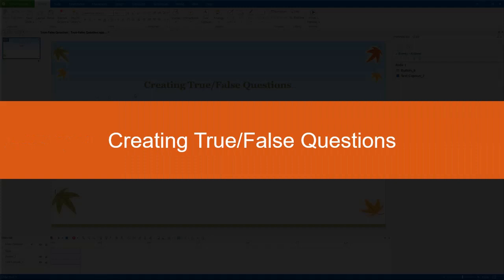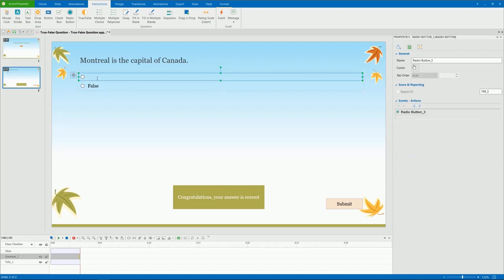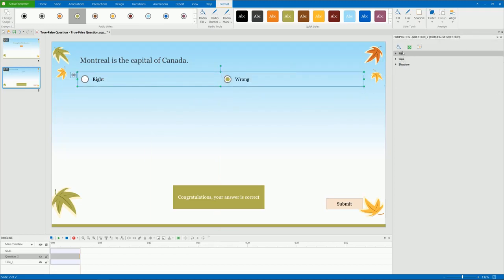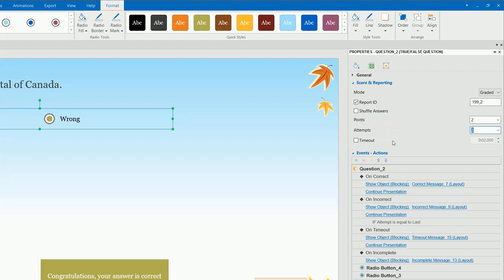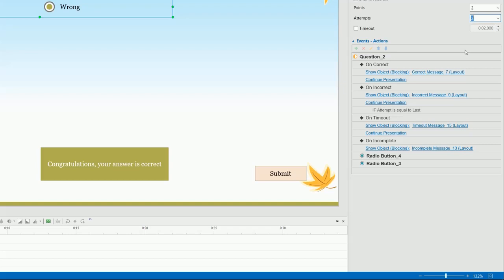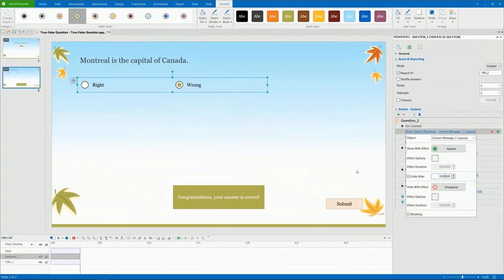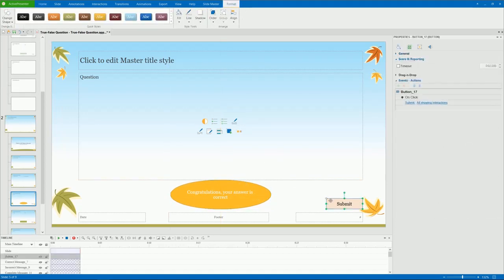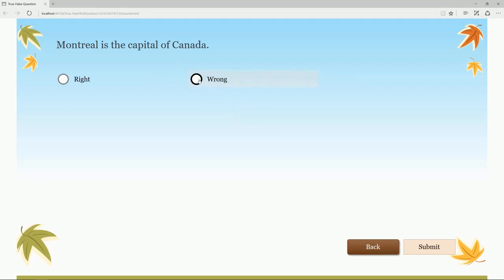Creating True - False Questions - ActivePresenter 7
This video will show you how to work with a type of question that is frequently used in creating quizzes: True/False question.